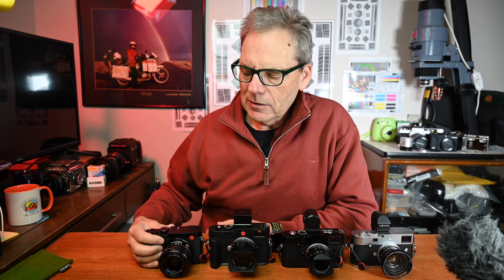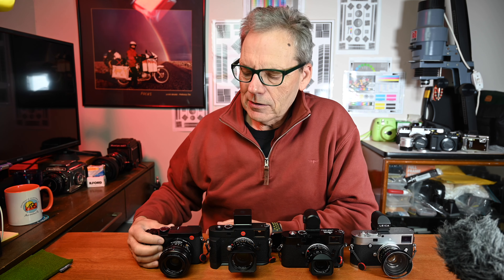Leica VisoFlex 2 firmware update for M10 vs M11 vs VisoFlex vs EVF2 vs Q2 EVF. Practical differences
An EVF can add convenience and flexibility for Leica M digital rangefinder cameras.  The recent firmware update now means the M11 VisoFlex 2 can be used on Leica M10 (and versions off) cameras.  What are the practical differences.  This video complements 2 earlier videos, links below, on EVF's for Leica M digital rangefinder cameras.

Leica M11 EVF - VisoFlex 2.  How does it compare to Leica EVF2 for M240 and Nikon Z6 EVF?

***SHOPPING DISCOUNTS***
ITECHWORLD - PORTABLE POWER - LITHIUM BATTERIES - SOLAR more: